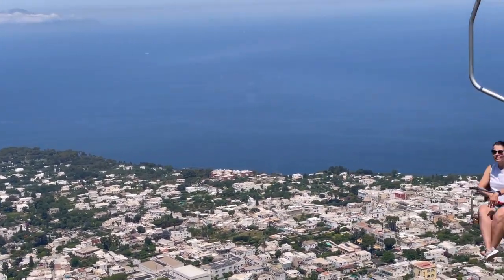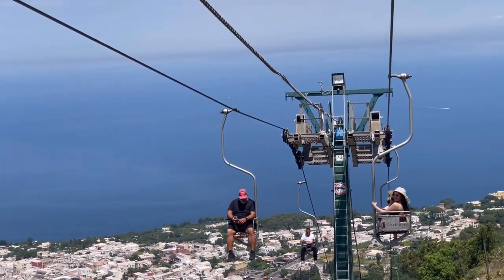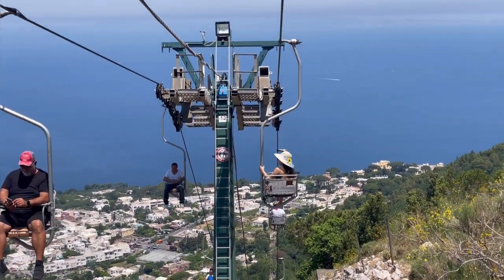Day trip to Capri | Italy | Blue Grotto | Anacapri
Join me on an enchanting journey to the stunning island of Capri! In this travel vlog, I'll take you through crystal-clear turquoise waters, rugged cliffs, and charming coastal villages. Get ready to explore hidden caves, savor delectable Italian cuisine and great view. Below list will help you to plan your trip ☺️

📍 Piazza Umberto I (Piazzetta), Capri Town: Immerse yourself in the heart of Capri Town at Piazzetta. This charming square is a hub of activity, with cafes, shops, and a perfect vantage point for people-watching.
⏰- 0.5 Hour

📍 Anacapri: Venture to Anacapri to explore its enchanting streets, vibrant markets, and local culture. Anacapri offers a more tranquil and authentic Capri experience.
⏰- 1.5 hour

📍 Chairlift to Monte Solaro, Anacapri: Embark on an exhilarating chairlift ride to the summit of Monte Solaro. From here, you'll enjoy panoramic views of the island's stunning landscapes.
⏰- 1-2 hours

📍 Blue Grotto (Grotta Azzurra), Northern Coast: Experience the magic of the iconic Blue Grotto, a mesmerizing sea cave known for its brilliant blue waters.
⏰- 3-4 hour

📍 Faraglioni Rock Formations: Witness the striking Faraglioni rock formations, which stand as symbols of Capri's natural beauty, creating an awe-inspiring scene.
⏰- 1.5hour

Hope this helps in planning your trip to Capri.